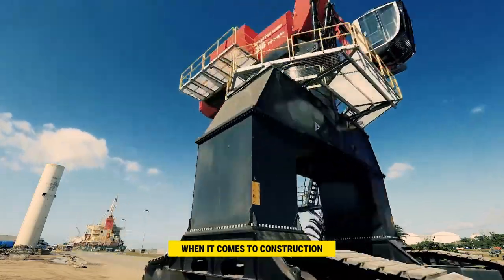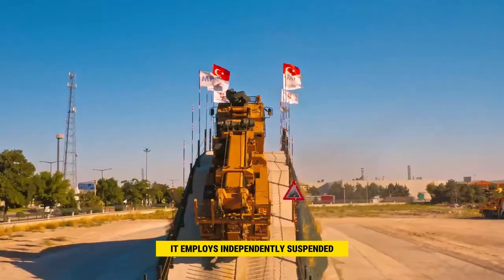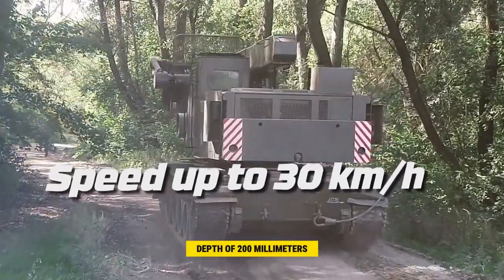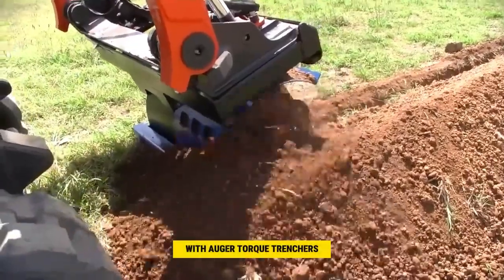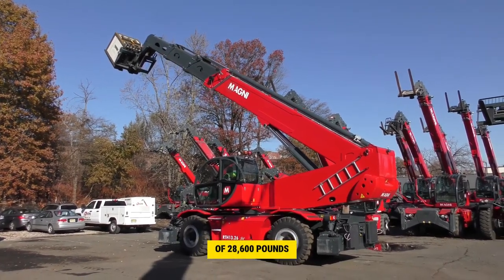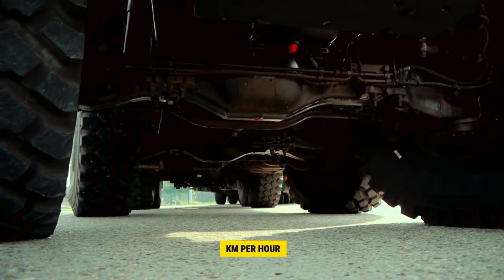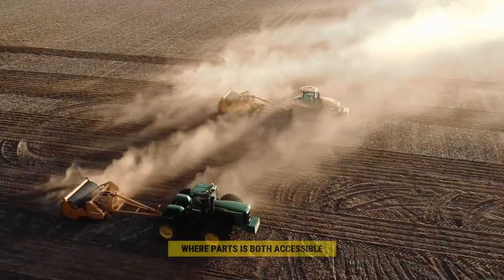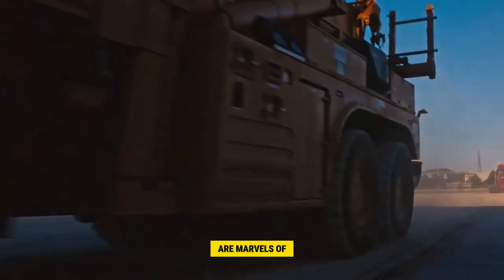MIND-BLOWING High-Performance Construction Machines!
Unleash the Power of Next-Level Heavy Machinery! 🚀 From Mantsinen's precision to H4's rock revolution, explore the ML1812R's container magic! 💪🔧

00:00 Powerful machinery
00:27 Mantsinen 160 - hydraulic crane
01:23 MPARC - multi-purpose armoured recovery crane
02:39 UOS-155 - robotic demining device
03:42 Auger Torque Trencher - trencher
04:36 RTH 13.26 - rotating forklift
06:03 HX 8x8 - military heavy equipment transport
07:43 H4 Reefinator - tractor driven hydraulic tyne
09:05 ML1812R - variable reach truck

Welcome to Heavy Metal Machines, the ultimate destination for :

Insane, big and powerful machines like dozer(s), crawler(s), lowbed(s), truck(s)
  forestry machines, logging machines
  dumptruck(s)
  and digger(s) excavator(s)
Incredible machine(s) like crusher(s)
Biggest machines like loader(s).
Impressive machine(s) like crane(s).
Monster machines like bulldozer(s) and grader(s).
Mining machines
Made by industry leaders such as:  Komatsu, Caterpillar, and Liebherr

Video thumbnail is representative of the video content but may not correspond to the actual video content.

Script:
Name: Mahnoor Rana

Video and Thumbnail:
Name: Waleed Khan